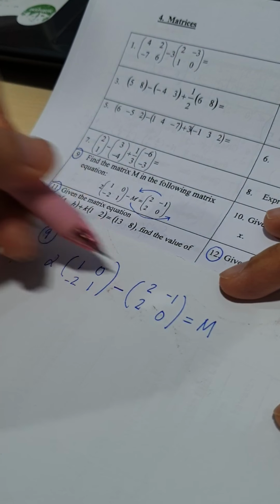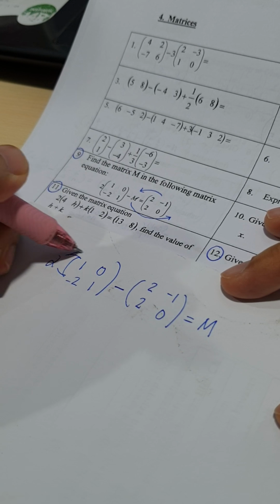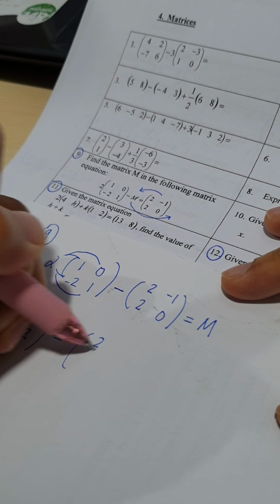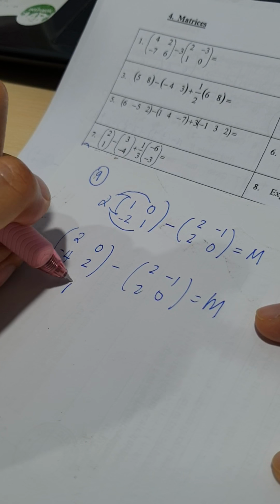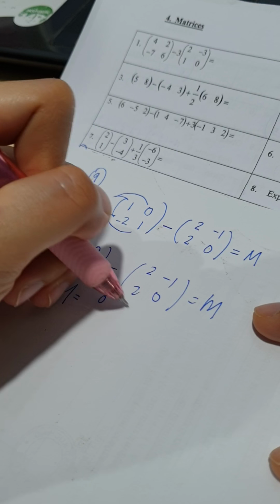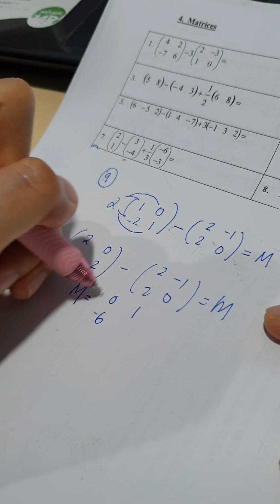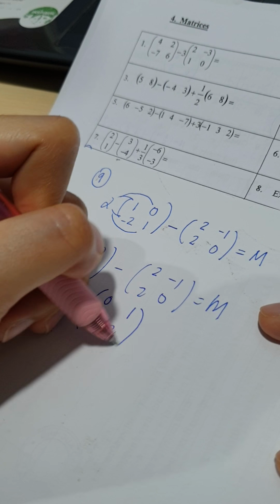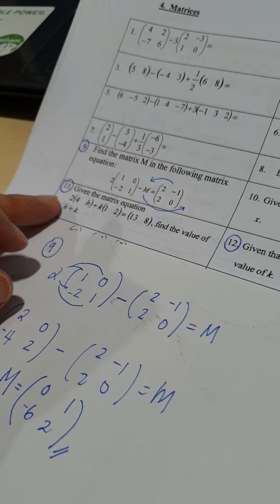Matrices part 4